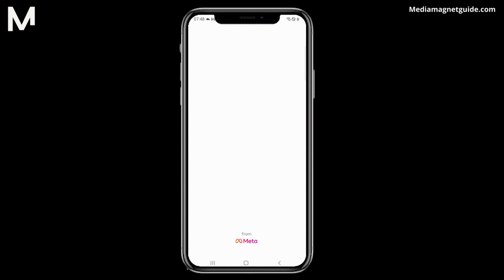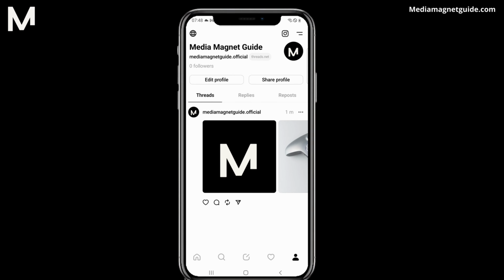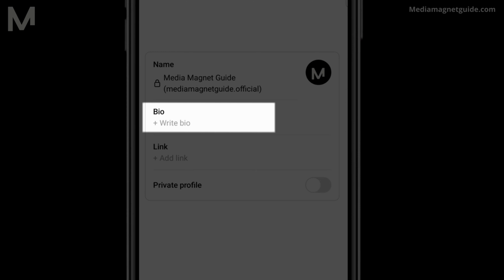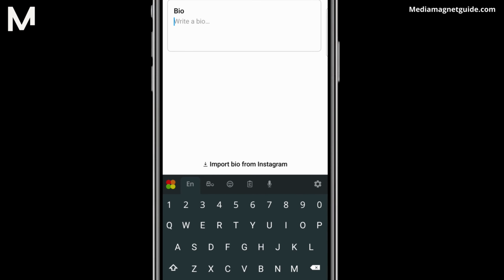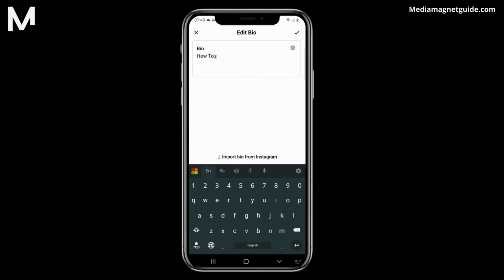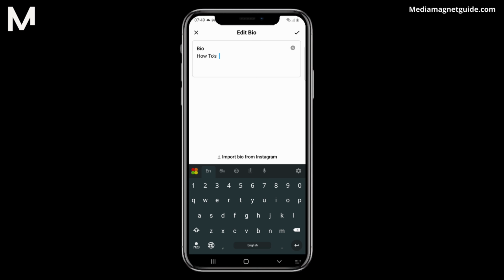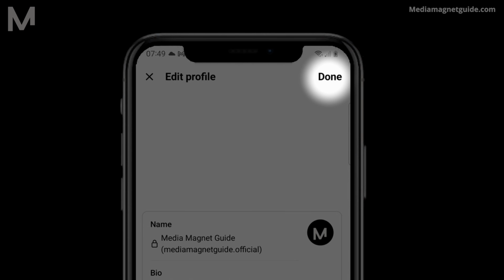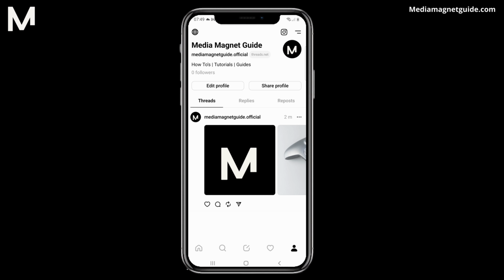How To Change Bio In Threads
Update your Threads bio and make a lasting impression on your audience. Our tutorial guides you through the
  process.